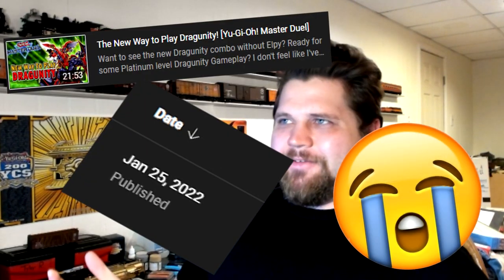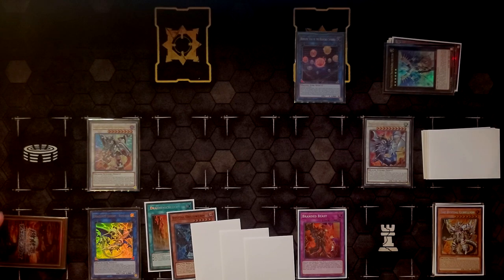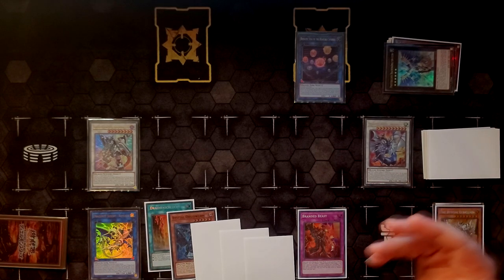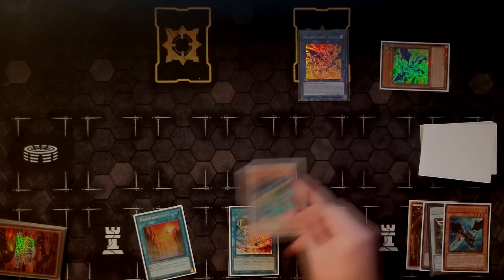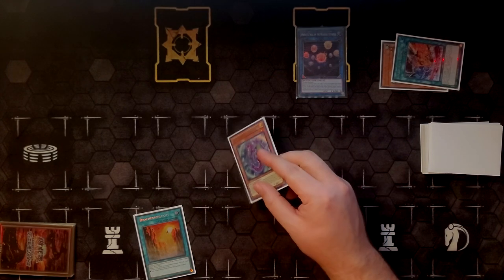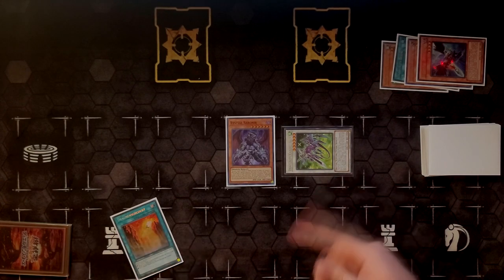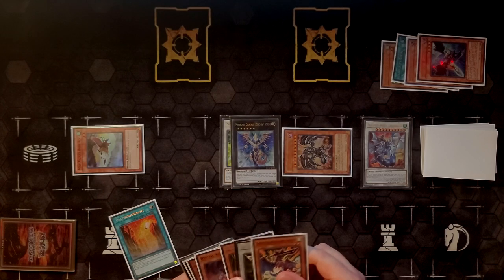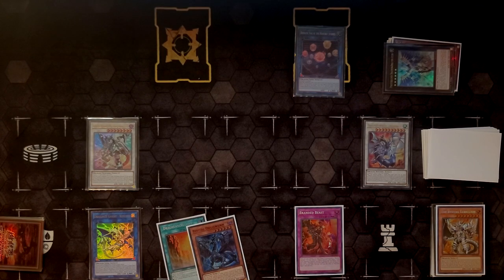The Most Optimal Dragunity Bystial Combo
Never hard lose to Dark Ruler No More or Sphere Mode ever again.